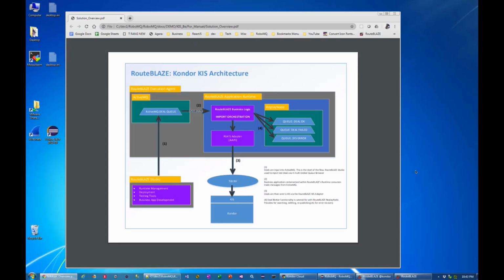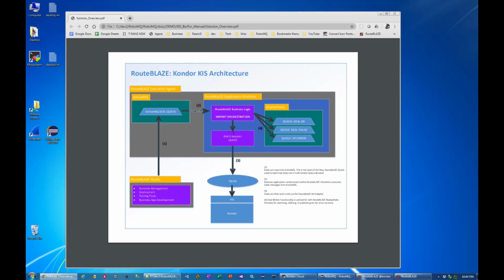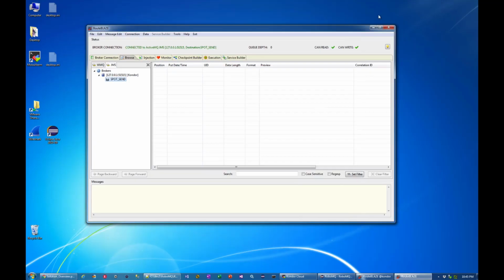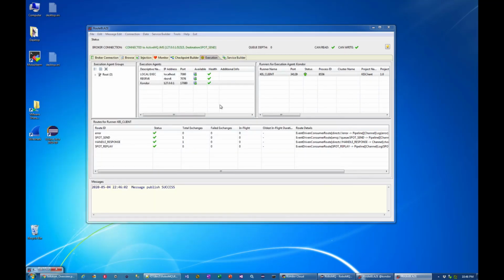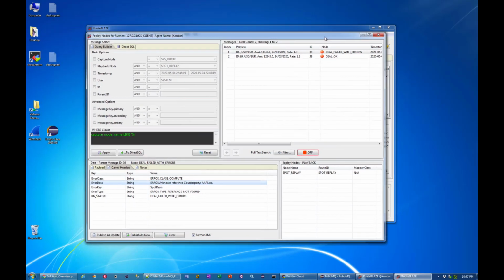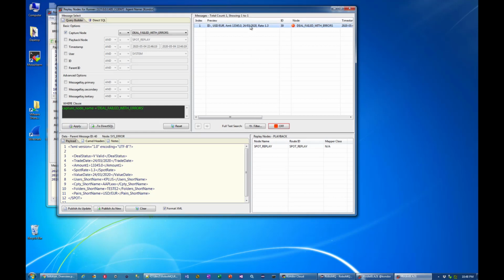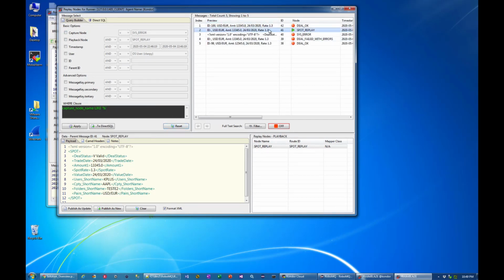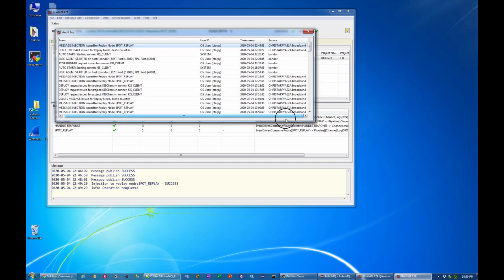KIS Part 1